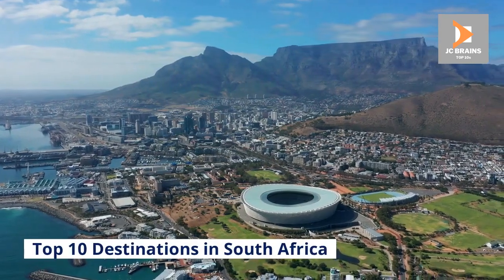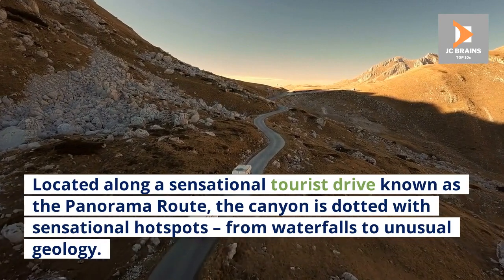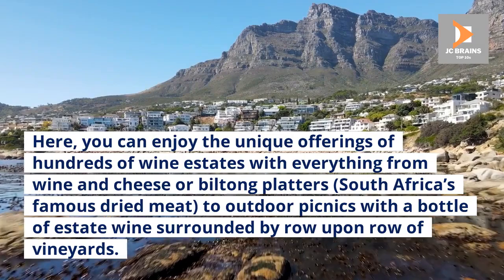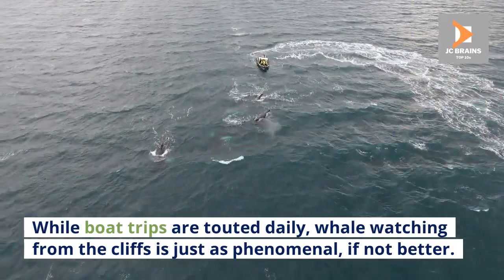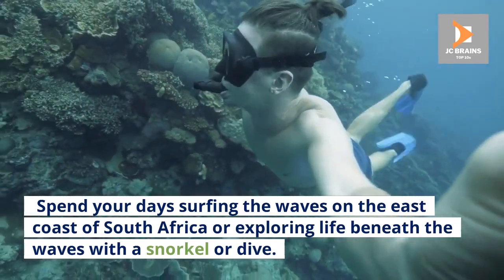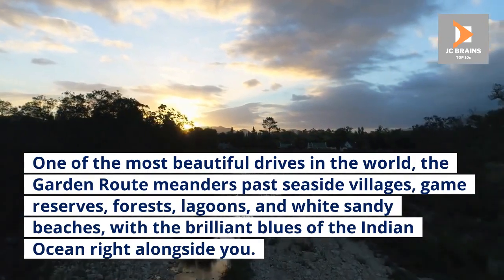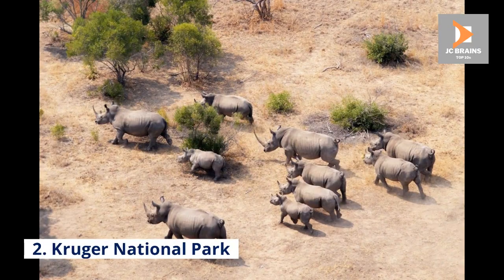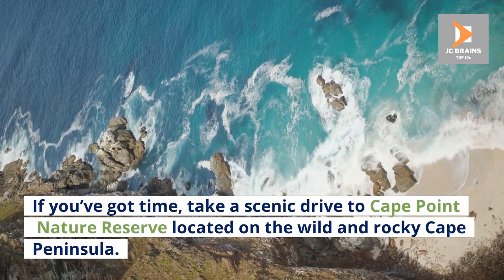TOP 10 THINGS TO DO WHILE IN SOUTH AFRICA | TOP 10 TRAVEL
This video explores the TOP 10 THINGS TO DO WHILE IN SOUTH AFRICA | TOP 10 TRAVEL.
We researched the most beautiful and breathtaking exotic travel destinations across the globe, and we have put together a travel guide of the TOP 10 THINGS TO DO WHILE IN SOUTH AFRICA | TOP 10 TRAVEL.
This channel will explore unique places to travel, so I strongly suggest you add these Top 10 Things To Do to your bucket list. Tropical islands, diverse rainforests, beautiful beaches, and historic volcanoes will enhance your experience when exploring the TOP 10 THINGS TO DO WHILE IN SOUTH AFRICA | TOP 10 TRAVEL.